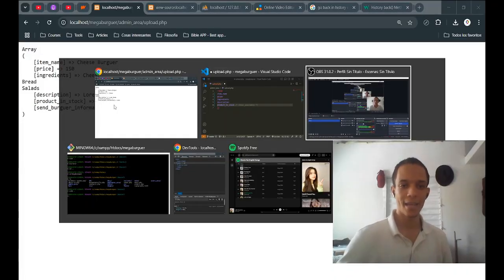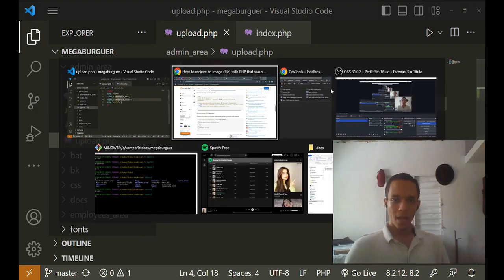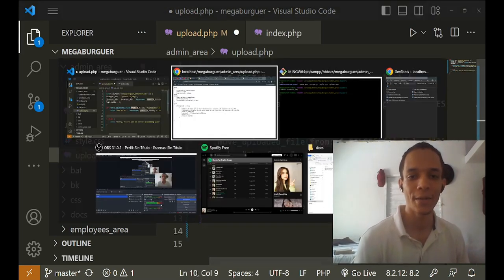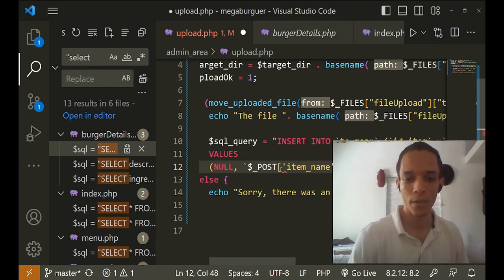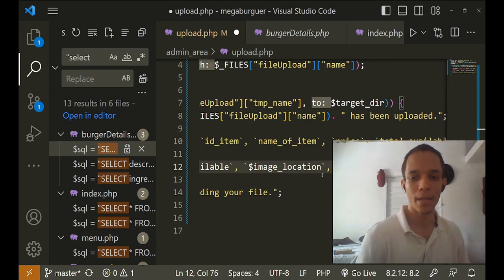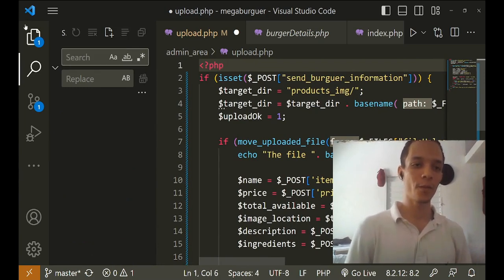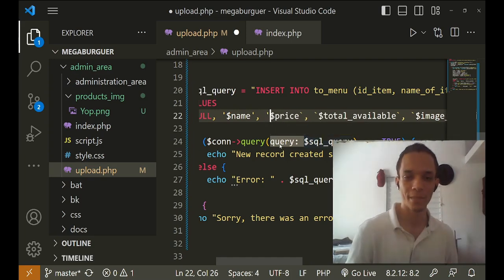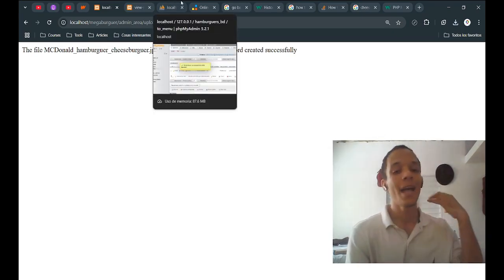Inserting data in a database with an image - PHP and JavaScript - OBS Code: 2025-03-12 15-32-37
A heart at peace gives life to the body, but envy rots the bones.
Whoever oppresses the poor shows contempt for their Maker.

People with understanding control their anger; a hot temper shows great foolishness. When calamity comes, the wicked are brought down, but even in death the righteous seek refuge in God.

— Reyo (Reynald Ramirez) AND Jesus Christ of Nazareth.